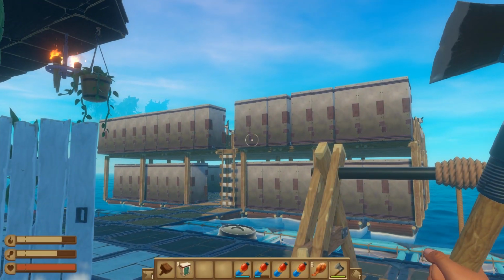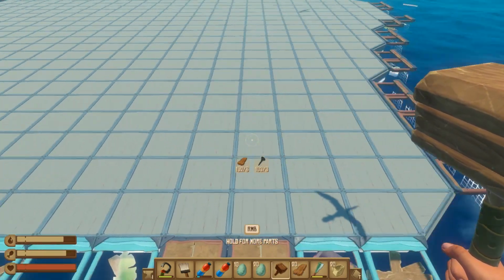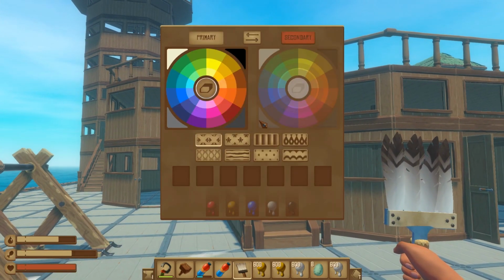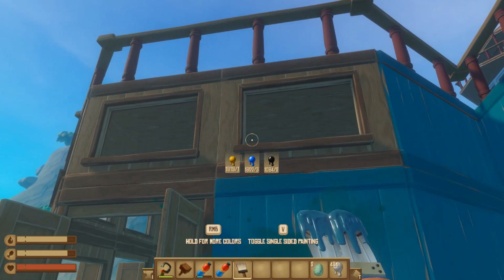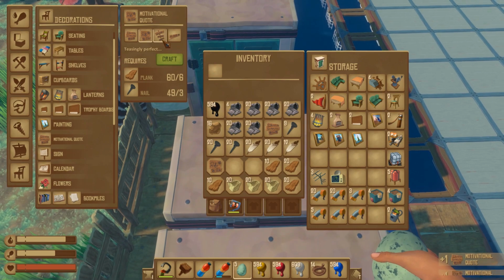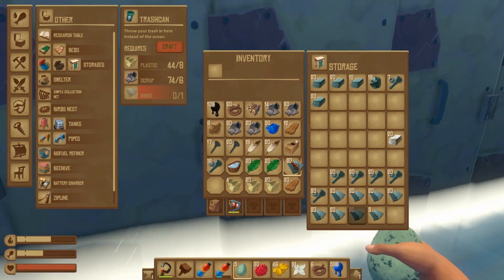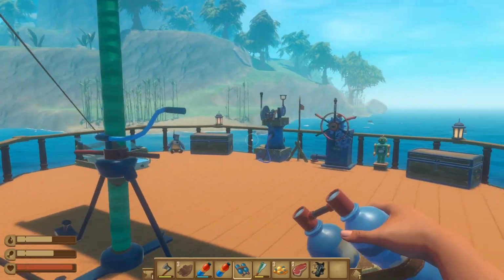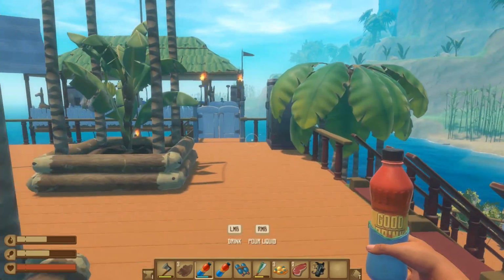RAFT My New Raft Design!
In this video I show off my little montage of me redesigning my raft using the new decorations and new structure features. I show off a comparison from my old raft to the new one and give you the grand tour.